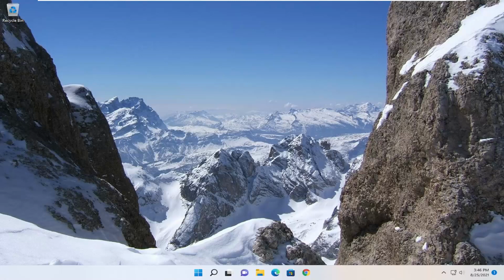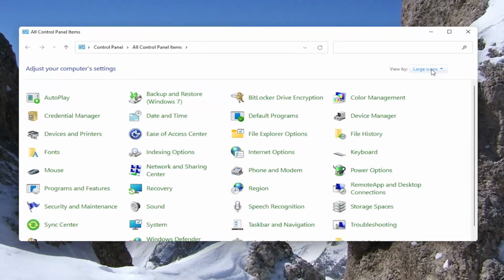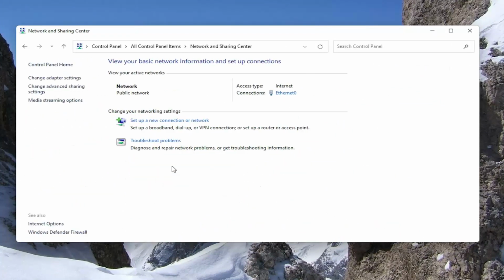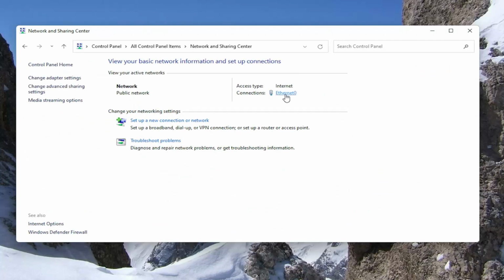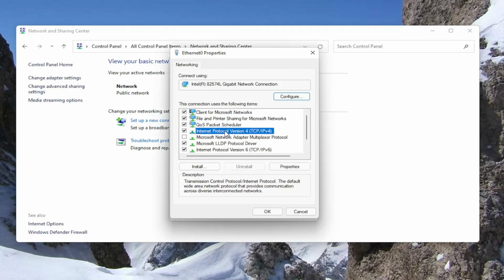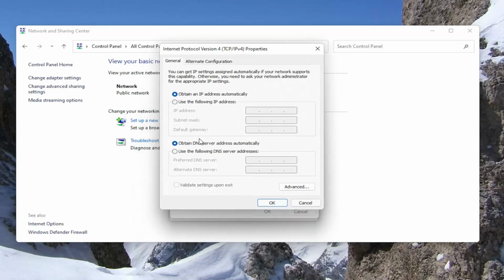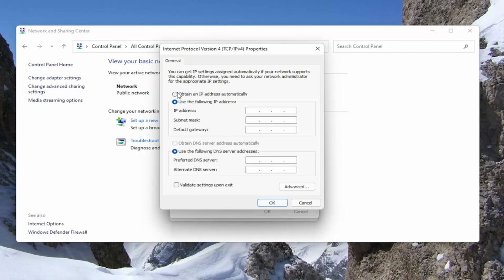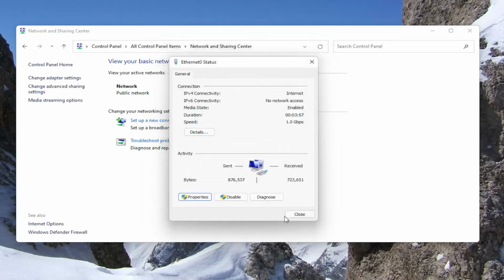How to Enable DHCP In Windows 11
Dynamic Host Configuration Protocol (DHCP) is a client/server protocol that automatically provides an Internet Protocol (IP) host with its IP address and other related configuration information such as the subnet mask and default gateway. If you're looking at advanced internet connection troubleshooting, you may need to enable or disable DHCP.

The majority of corporate and home networks today are configured for DHCP, which enables your computer to be automatically assigned an IP address.